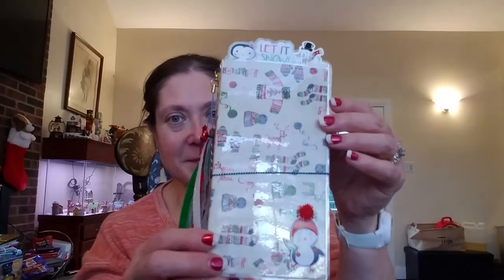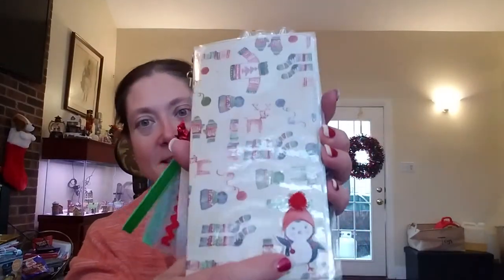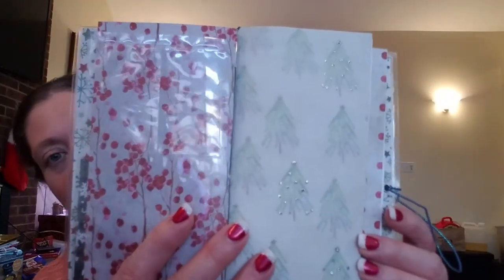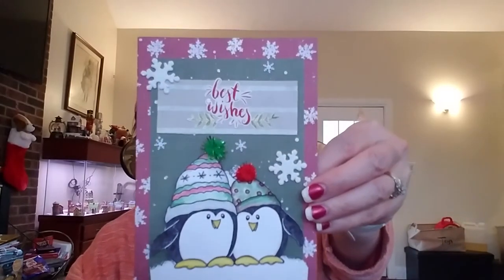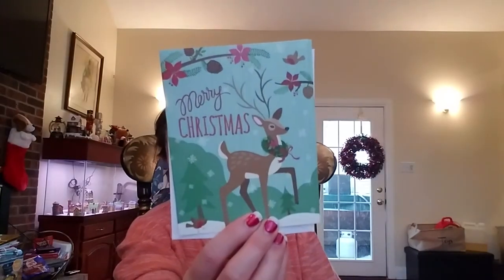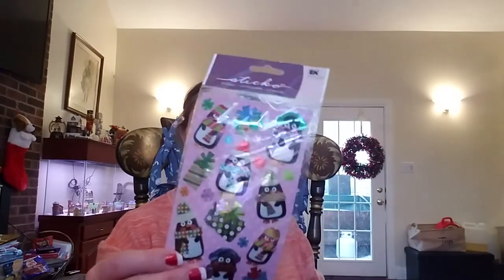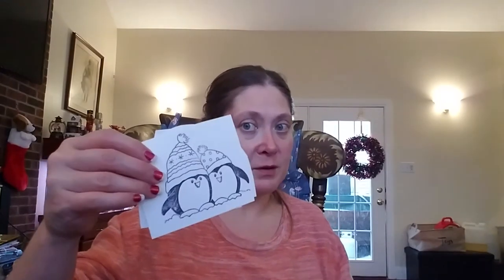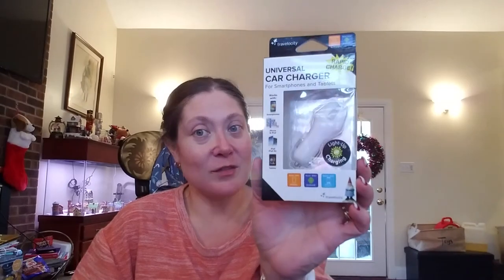My Christmas Swap & Secret Santa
My Christmas Swap with Esther Luka and Secret Santa from Kacheina Reddell